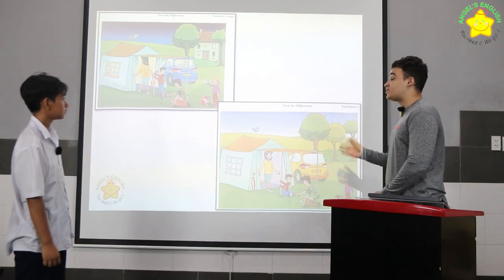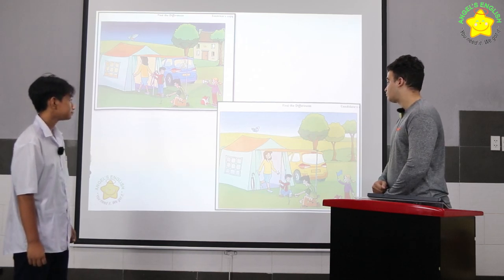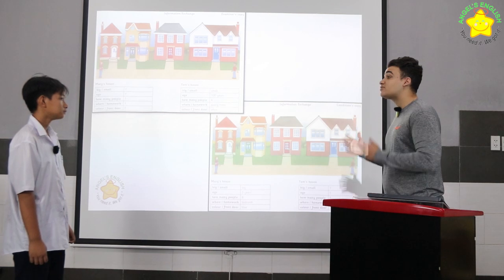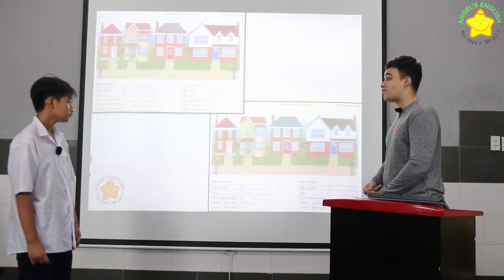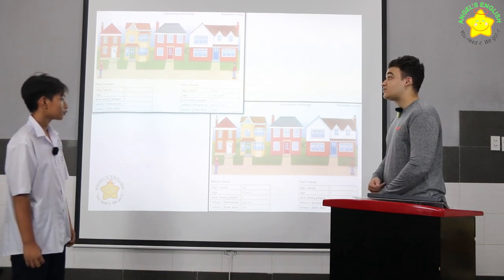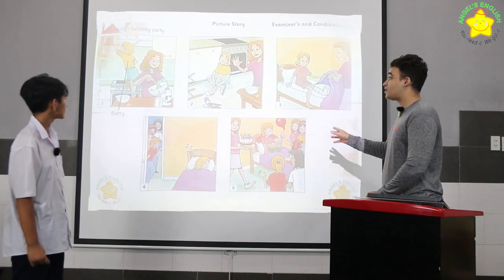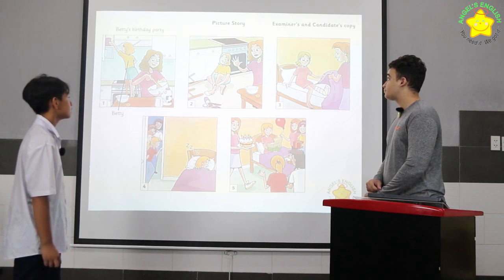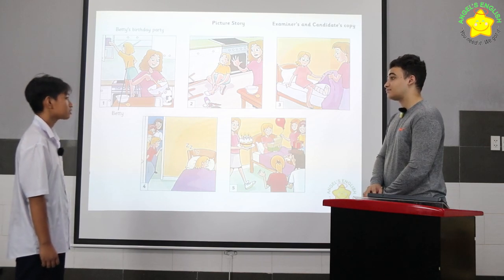Decker AE6 Quý I, 2024